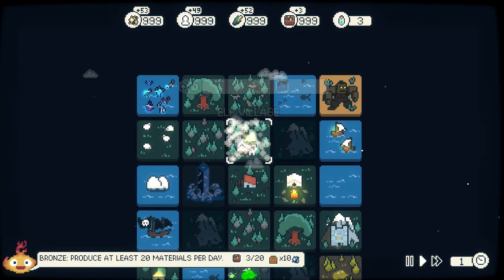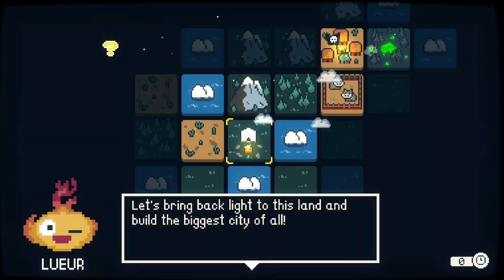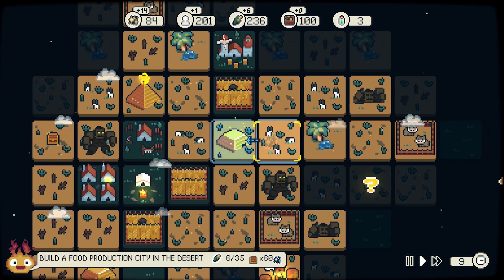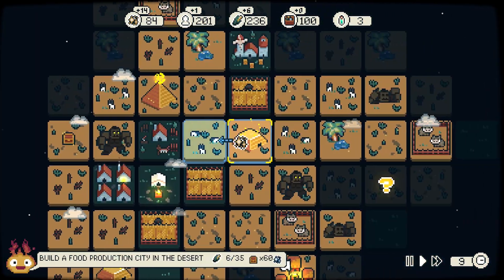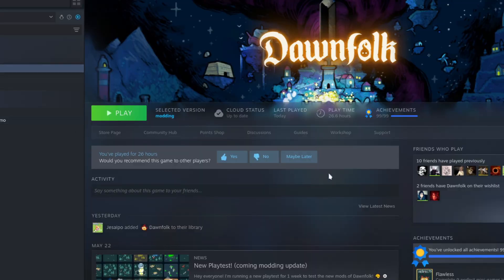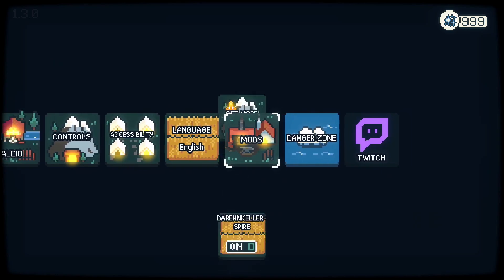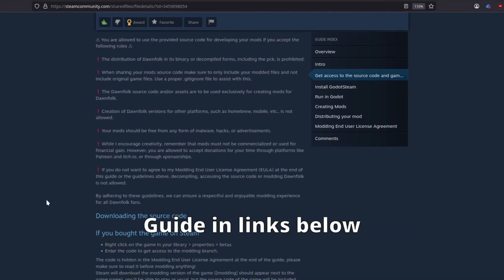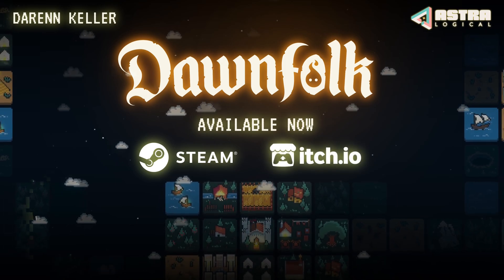I Added Modding to my Godot Indie Game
If you know your way around Godot, you can create a mod for Dawnfolk!

Dawnfolk is a charmingly dark minimalist survival city-builder indie game. Collect resources and rebuild your realm one tile at a time as you protect your settlers from oppressive shadows. Can you unveil the secrets of the monoliths to bring light back to the world?